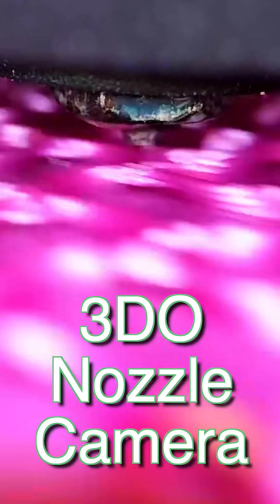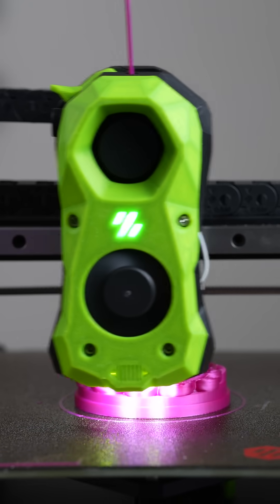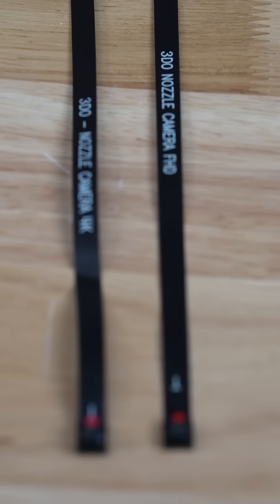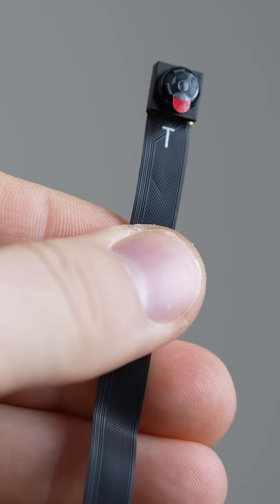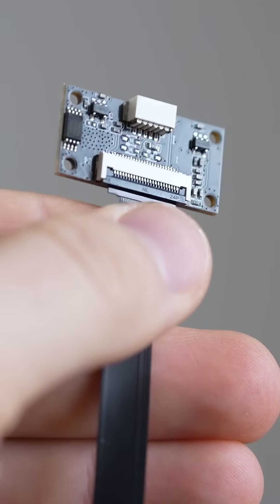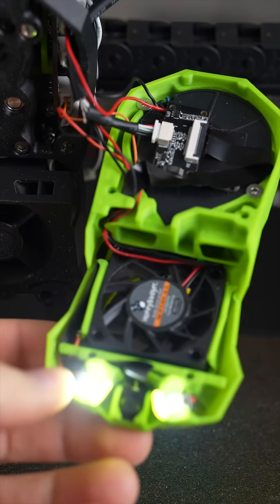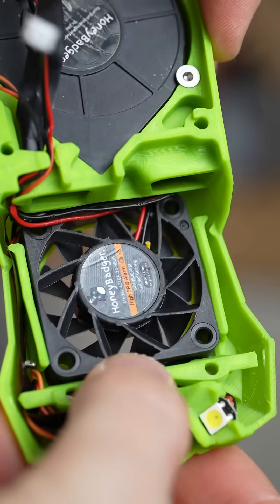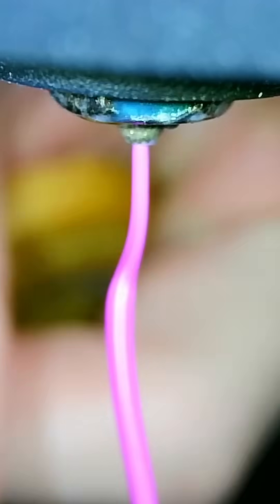One Of The Coolest 3D Printer Mods (3DO Nozzle Camera)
The 3DO Nozzle Camera allows you to get a super unique perspective on your 3d prints. Whether you want to get some footage, check on your first layer, or see if your nozzle has buildup, this is a super cool upgrade.